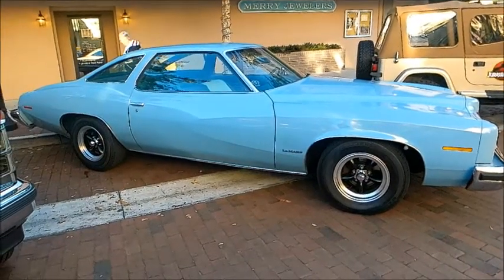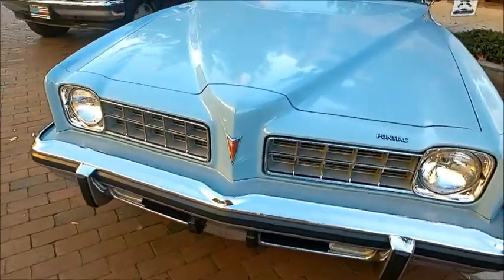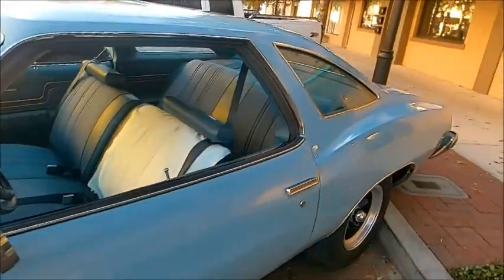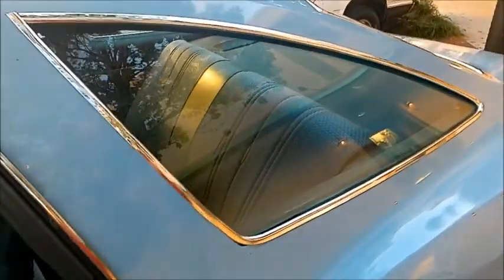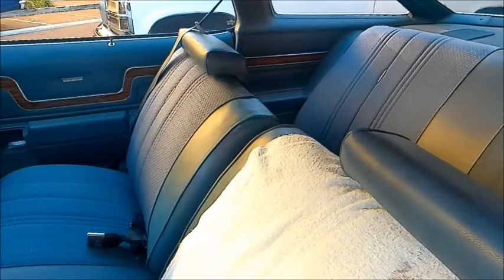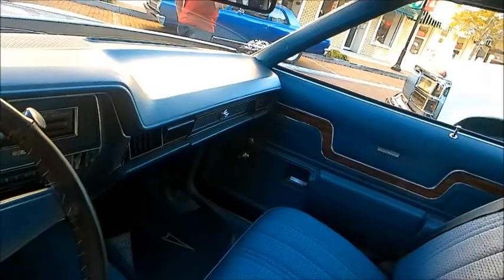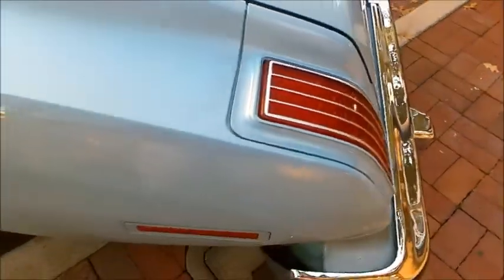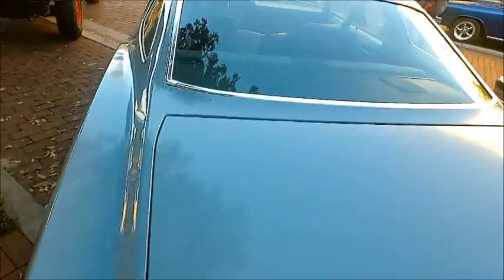1975 Pontiac LeMans Sedan Blu Eustis1127215946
Very nice styling, very smooth, great lines!  I like it!

Show less